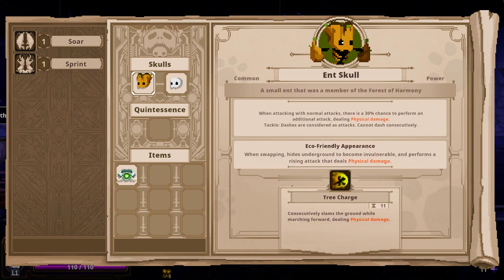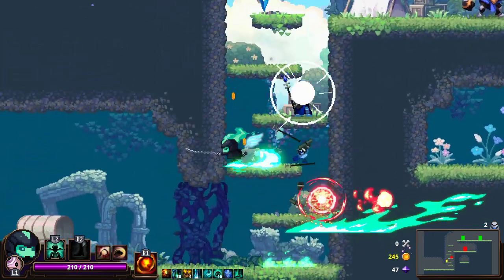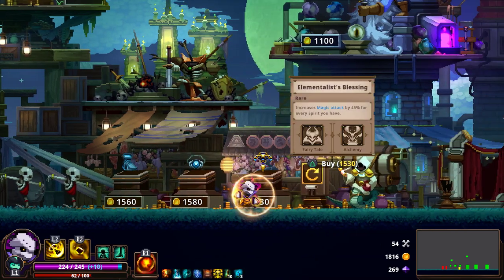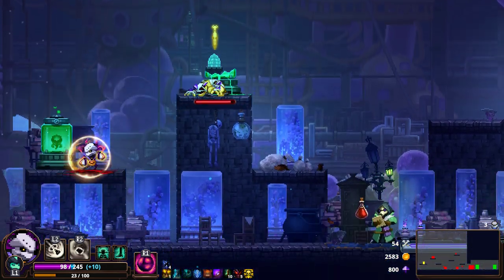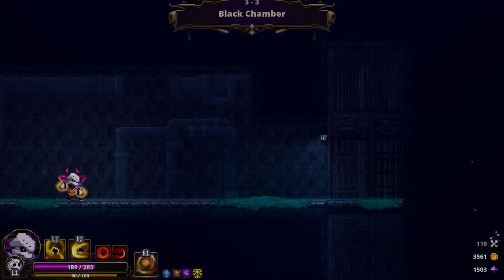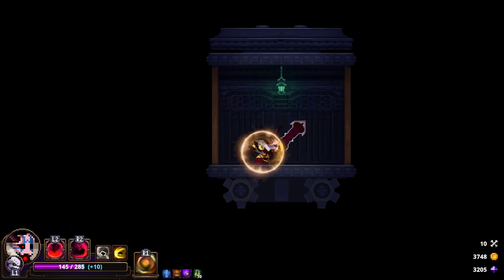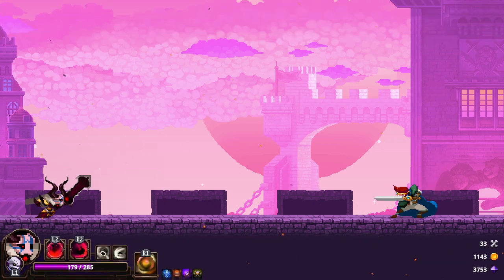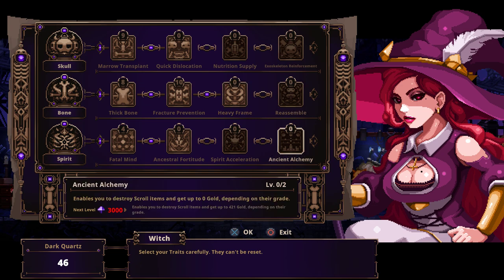LEGENDARY DEVIL BERSERKER SKULL!! | Let's Play Skul: The Hero Slayer | Part 3 | PC Gameplay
Guide 'Skul' on his quest to single-handedly take on the Imperial Army and rescue his King from captivity, in an action-packed rogue-lite 2D platformer for the ages.

The Demon King's Castle in Ruins
The human race attacking the Demon King's castle is nothing new and has happened countless times before. What makes this time different though, is that the Adventurers decided to join forces with the Imperial Army and the 'Hero of Caerleon' to lead a full onslaught in hopes of wiping out the Demons once and for all. They attacked the Demon stronghold with overwhelming numbers and succeeded in its total destruction. All of the demons in the castle were taken prisoner except for one lone skeleton named 'Skul'.

Side-Scrolling Platformer Action
'Skul: The Hero Slayer' is an action-platformer that boasts rogue-like features such as everchanging and challenging maps. It will keep you on your toes, as you will never know what to expect.

Tons of skulls, tons of playable characters
Skul is no ordinary skeleton. In addition to his formidable fighting skills, he can gain new and exciting abilities depending on which skull he's wearing. Use up to 2 skulls at a time, each of which has its own unique attack range, speed and power. Choose combos that match your playing style and switch them in the heat of battle to bring your enemies to their knees. The power is in your hands!

The Adventurers
Skul has crossed paths with a party of Adventurers! They are powerful foes that hunt Demons for sport. While Skul may be small, he still packs quite a punch. So just wait and see who really is the hunter and who is the hunted.

Bosses Corrupted by Dark Quartz
At the end of every chapter, go head-to-head with massive bosses corrupted with Dark Quartz and powerful beyond belief. Derived from the pain and hate of life itself, Dark Quartz taints and takes control of everything it touches.